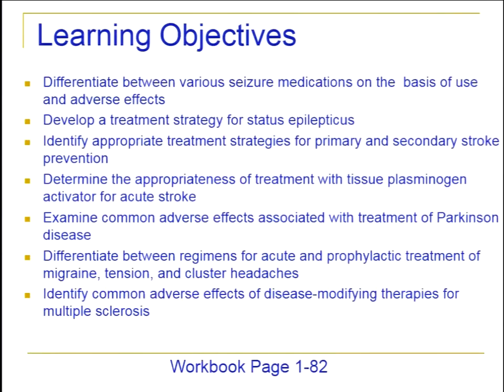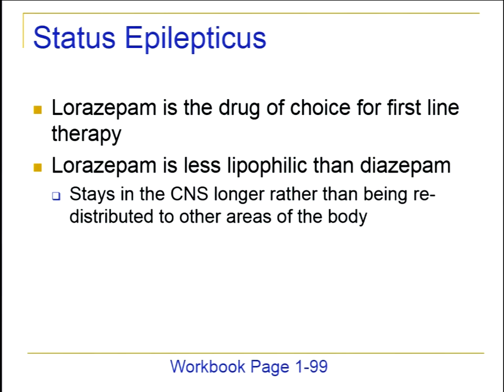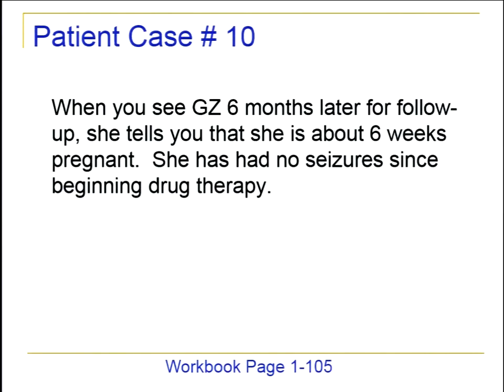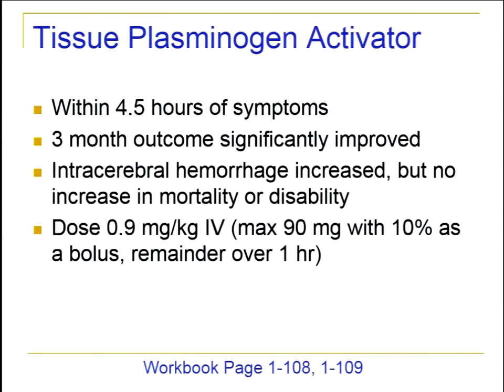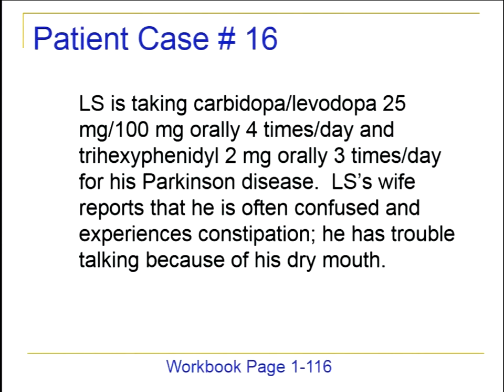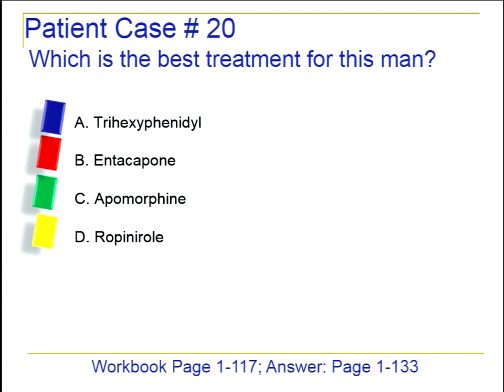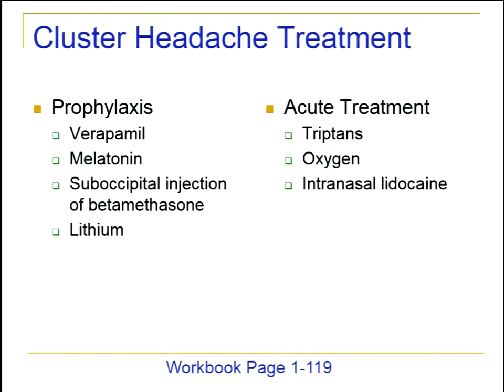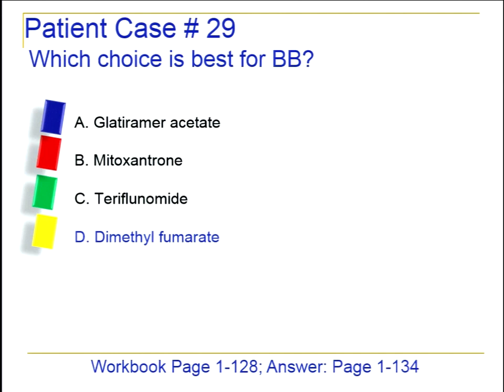1 3 Neurology2